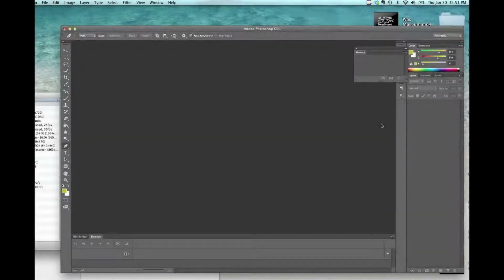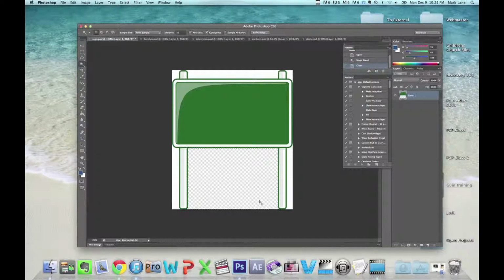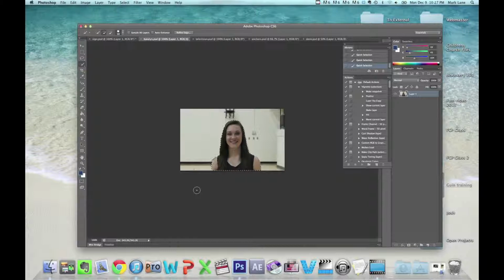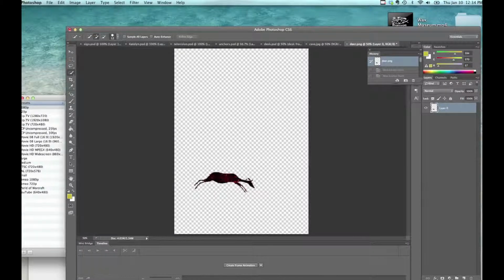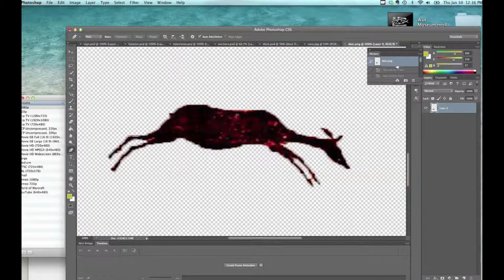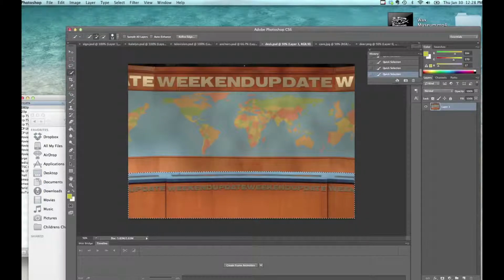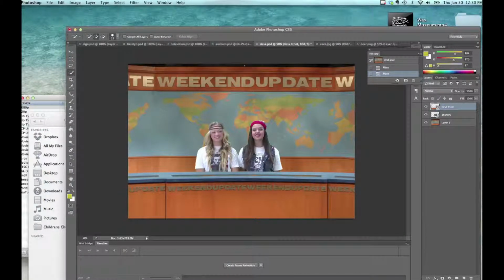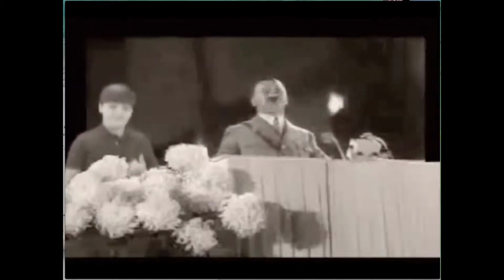PNG File Tutorial